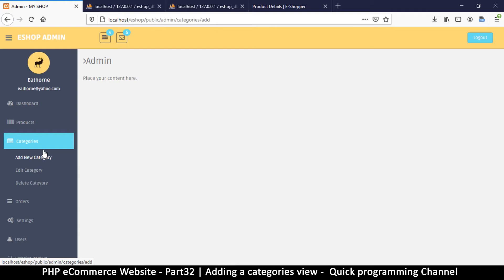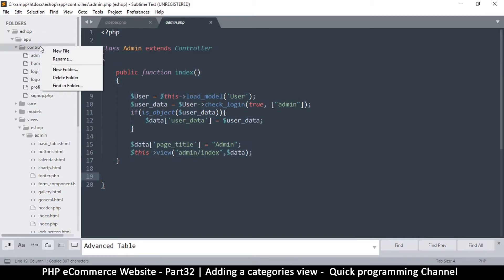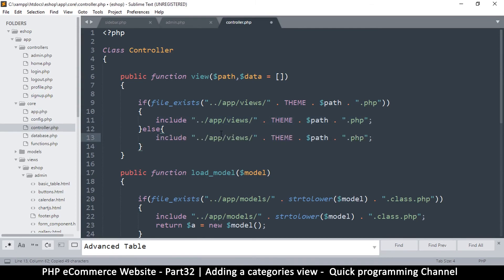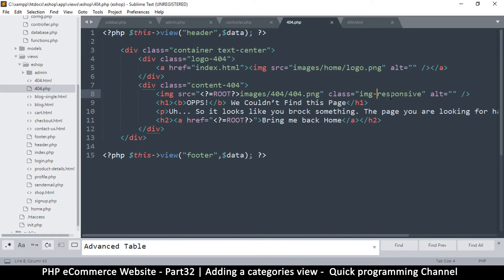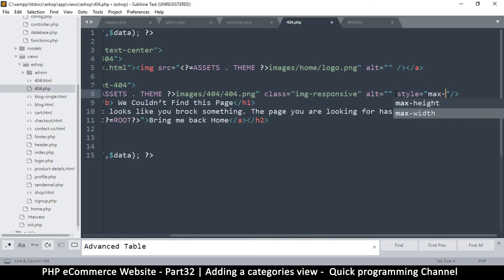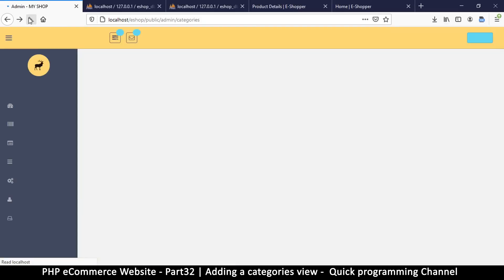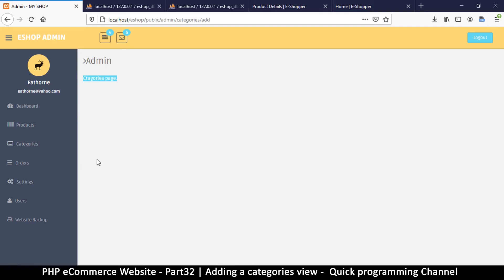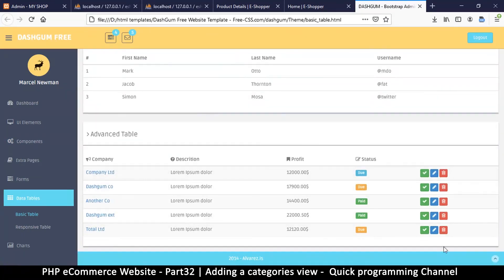#32 PHP Ecommerce website development | Adding a categories view | MVC OOP - Quick programming